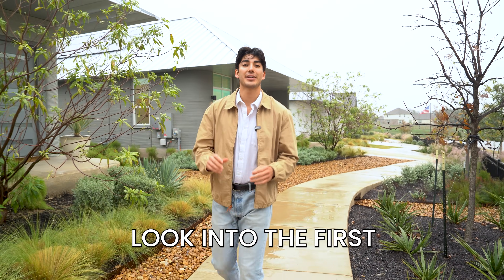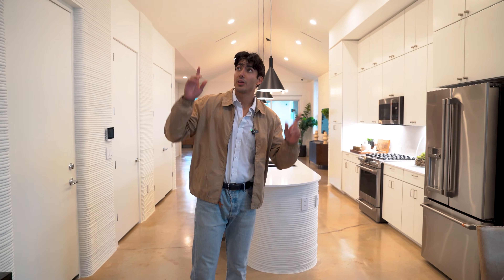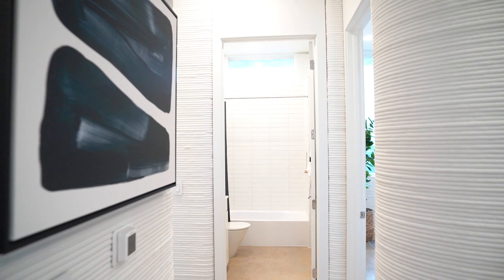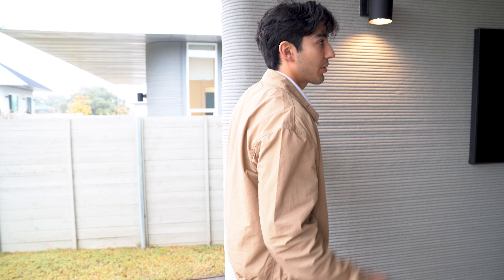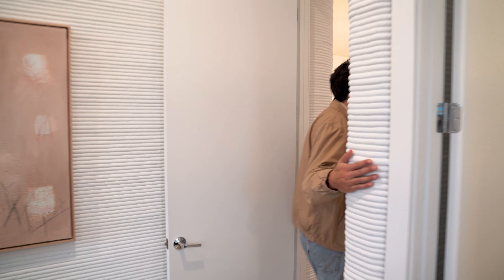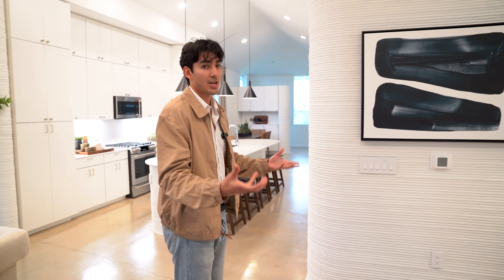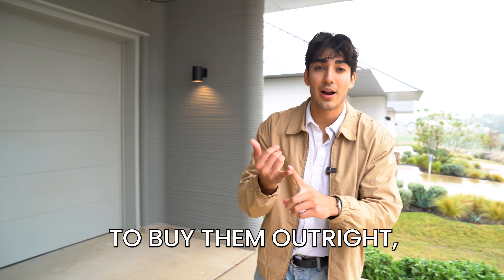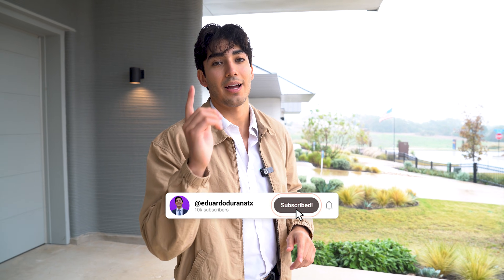FIRST EVER 3D Printed Homes in America For Sale | Austin, Texas | By Icon & Lennar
Welcome to the FUTURE of home construction here in Austin Texas! Today, we're diving deep into ICON's groundbreaking 3D-printed home community a revolutionary housing project that's redefining residential construction in Austin and beyond.

🏡 REVOLUTIONARY HOME TECHNOLOGY
ICON and Lennar have created something extraordinary - a community of 100 cutting-edge 3D-printed homes that represent the next generation of housing. Using the innovative Vulcan 3D printer, these homes are literally printed layer by layer, creating a construction process that's faster, more sustainable, and incredibly precise.

🔧 TECHNICAL MARVEL: HOW 3D PRINTING WORKS
- Robotic arm extrudes concrete like "frosting on a cake"
- Entire house printed in approximately 3 weeks
- Digital design ensures perfect wall construction
- Designed in collaboration with Bjarke Ingels Group

🏠 HOME SPECIFICATIONS
- 8 unique floor plan designs
- 3-4 bedroom ranch-style homes
- 1,574 to 2,112 square feet
- Prices range from $450,000 to $600,000
- Competitive with traditional home prices in the area

✨ INNOVATIVE FEATURES
- Thick concrete walls with exceptional insulation
- Unique corduroy-textured exterior
- Solar panel integration
- Sustainable construction methodology
- Mesh WiFi network (to combat concrete wall signal challenges)

🌍 SUSTAINABILITY IMPACT
This isn't just about building homes - it's about reimagining construction. ICON's approach promises:
- Reduced construction waste
- Faster build times
- More efficient resource utilization
- Potential for more affordable housing solutions

💡 FUTURE POTENTIAL
ICON is pushing boundaries with Initiative 99 - a competition aimed at designing 3D-printed homes under $99,000, showcasing their commitment to innovative, affordable housing solutions.

These homes represent more than just a technological marvel. They're a glimpse into the future of residential construction - more sustainable, efficient, and adaptable to changing housing needs.